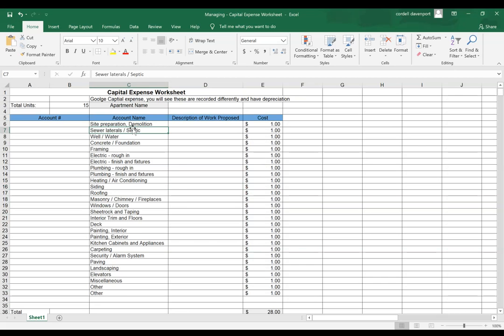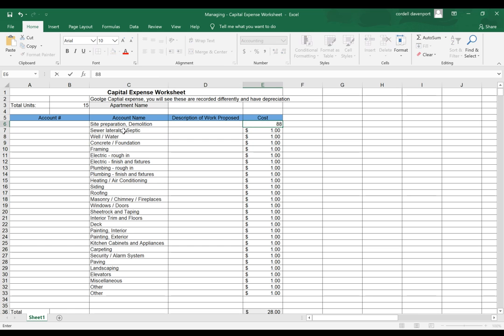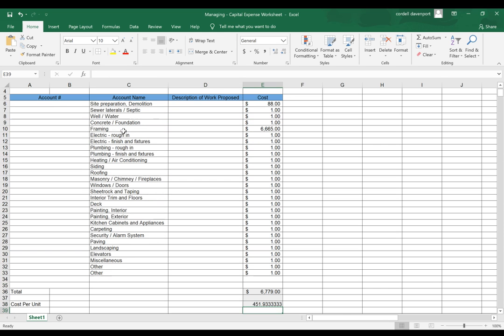Capital Expenditures For Apartments. By Small Apartment Investors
In this informative video, discover how small apartment investors handle capital expenditures. Learn how to budget and plan for property improvements to maximize your investment. This video discusses capital expenditures for apartments, a crucial topic for small apartment investors looking to make smart investment decisions.
is a resource for people who buy/sell and manage apartments with 5-50 units.